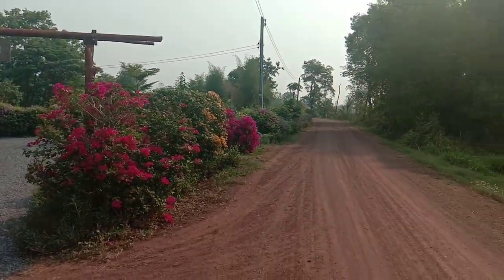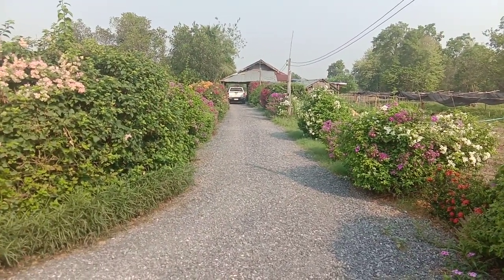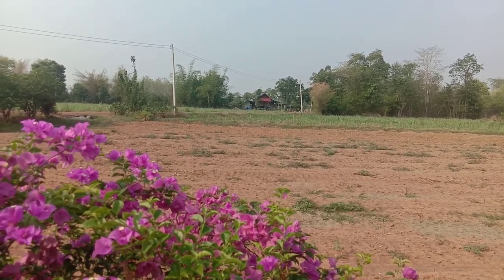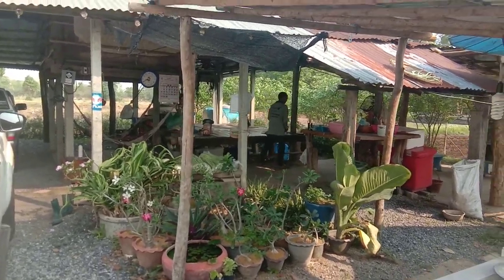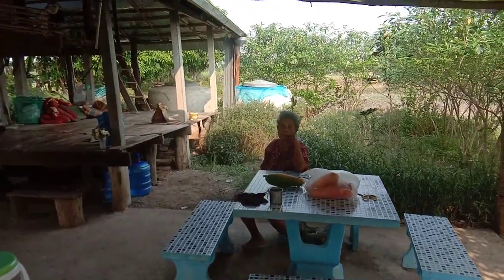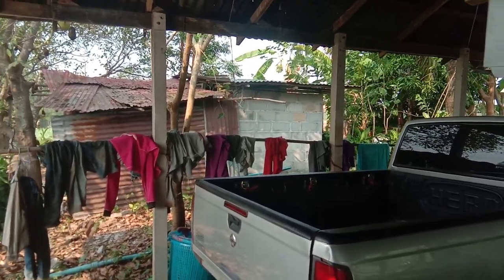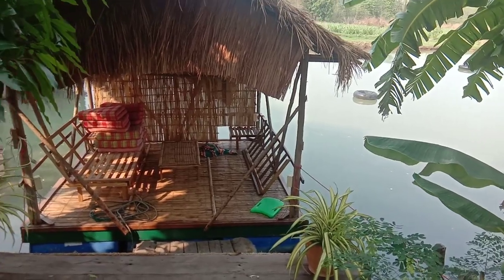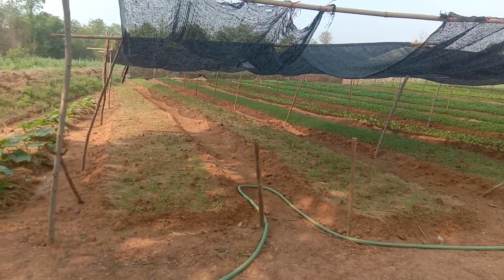Walking around an Isan farm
We went to the farm early morning (well early for me) and caught Yuan and Lud getting ready to take long beans to market. I thought it was as good a time as any to take you on a walk through the farmhouse and the farm itself to share what a well run Isan rural business looks like. Video taken in Si Bun Ruang, Nong Bua Lamphu province Thailand. Over 390 other stories on my blog tonyinthailand.com